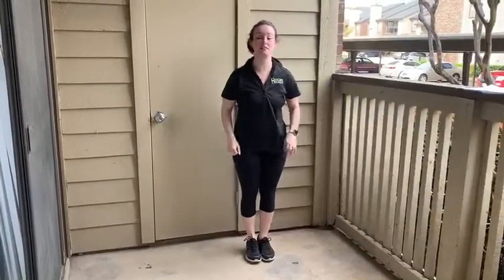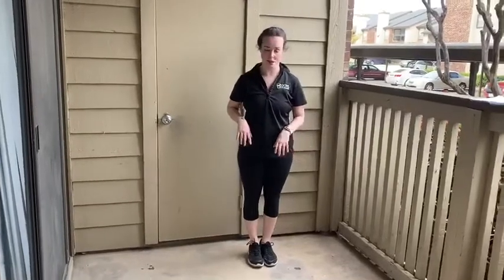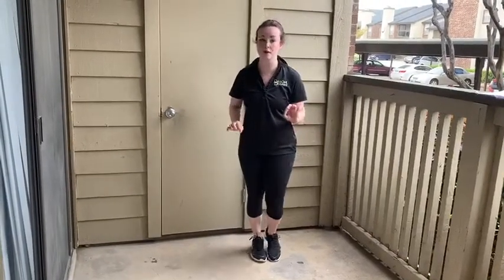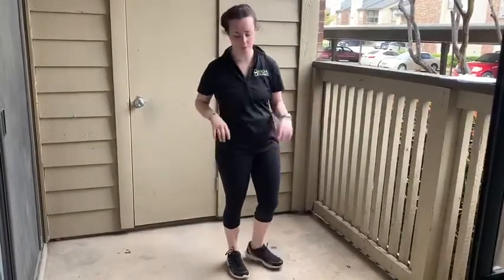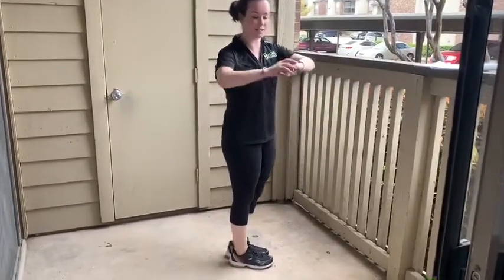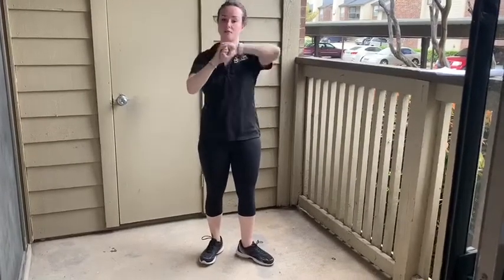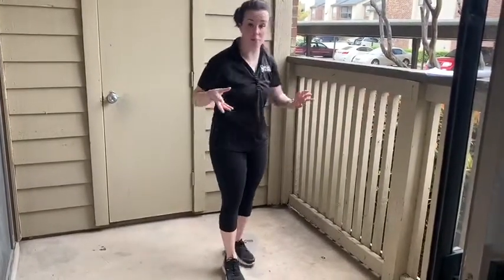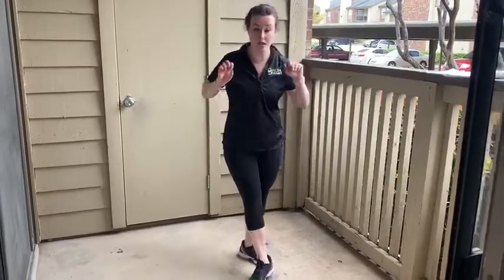Hip Rotation Ballet Tutorial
A fun tutorial for our dancers! Come learn with Dance Dreams so you can practice at home with your dancer!